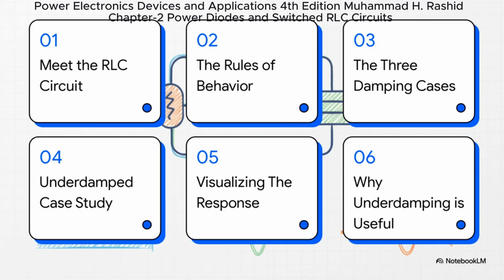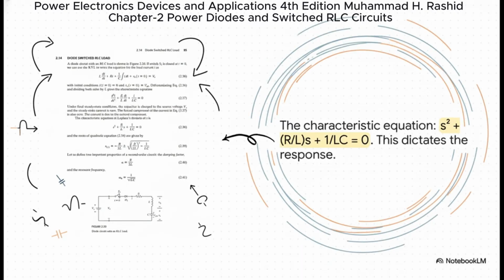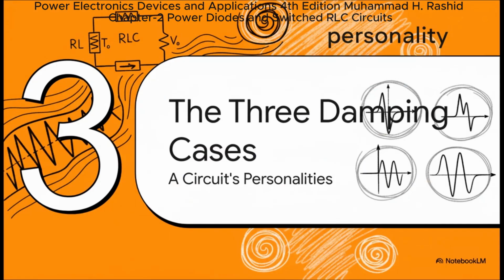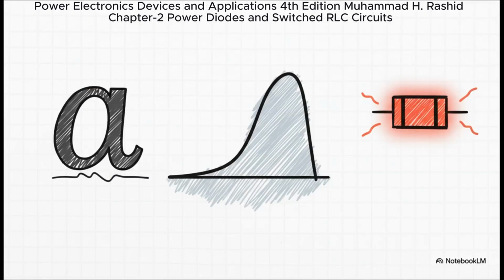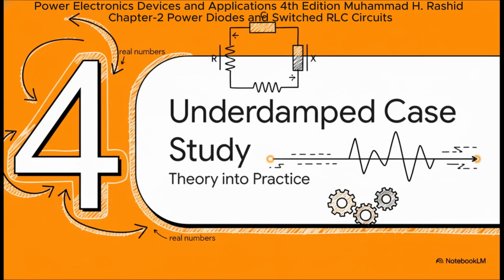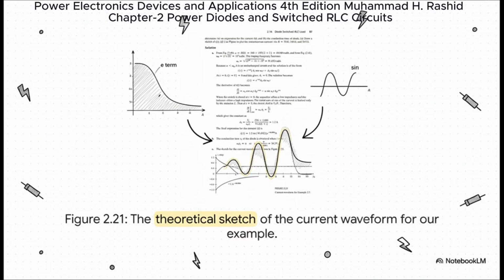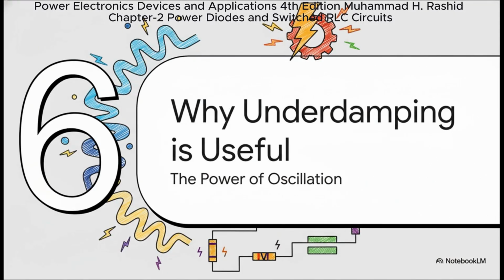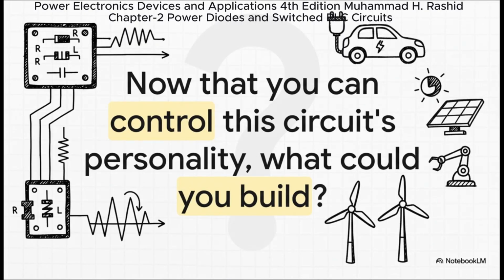Power Electronics Course-Chapter-2-Power Diodes and Switched RLC Circuits-2.14-Diode Swicthed RLC-1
Power Electronics Course-Chapter-2
Power Diodes and Switched RLC Circuits
Circuits-2.14-Diode Swicthed RLC Load-1